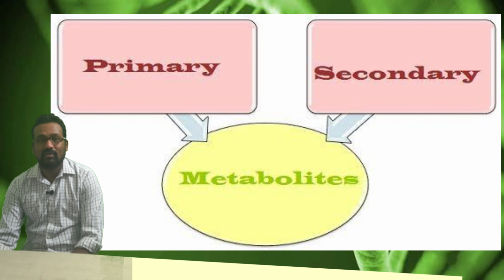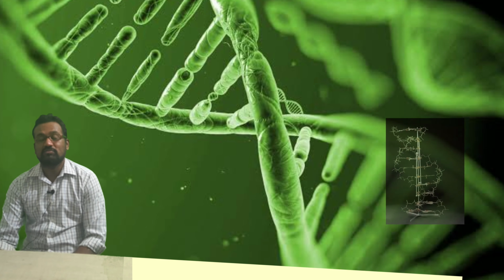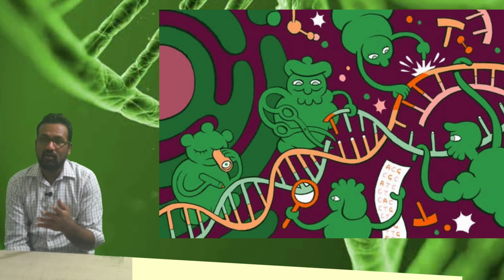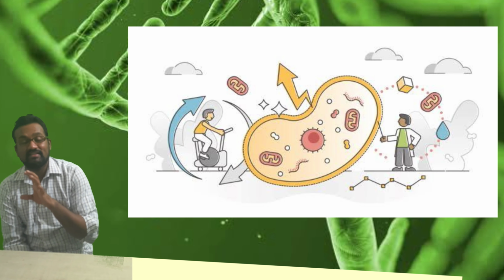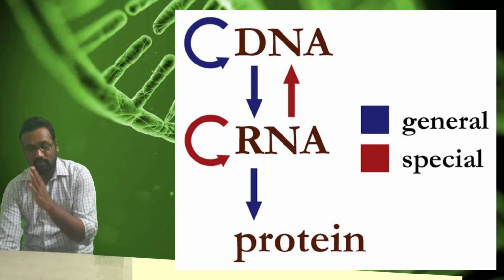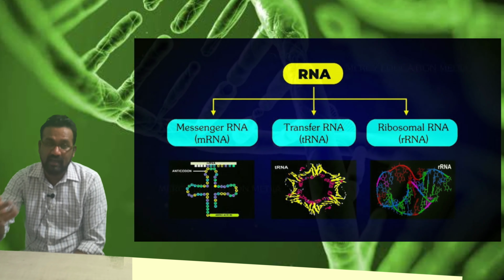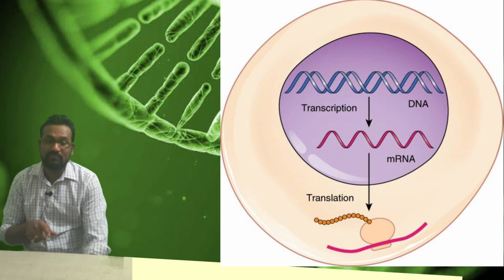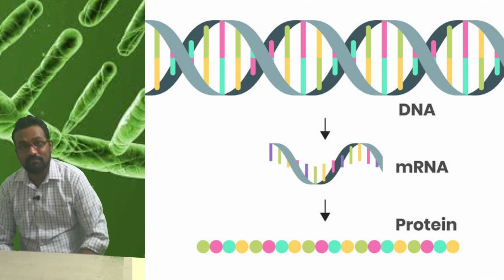Central Dogma in MOLECULAR BIOLOGY | DNA & Genes related Important Doubts Explained | Concept, Scope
hello friends this lecture video is dedicated for understanding of the basics in molecular biology.
        in this lecture we have discussed about the concept of Central dogma in molecular biology is especially how DNA works, location of DNA and how RNA are involved in protein synthesis process.
         the DNA is located in nucleus but still it can function in cytoplasm overall mechanism is explained in graphical point of view so this lecture will be very helpful to understand the basics in molecular biology.
       after watching this lecture you will get knowledge about molecular Biology
      so this lecture will help you